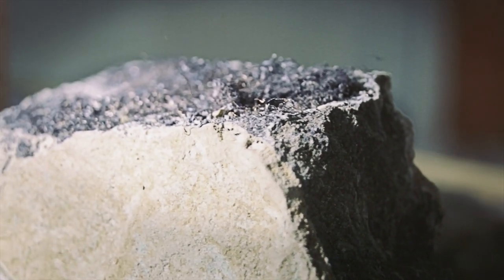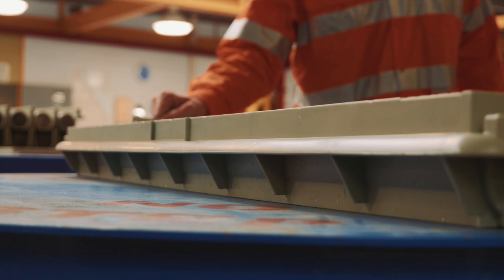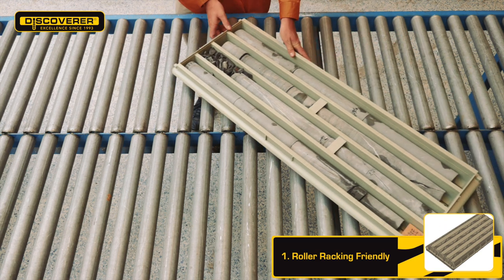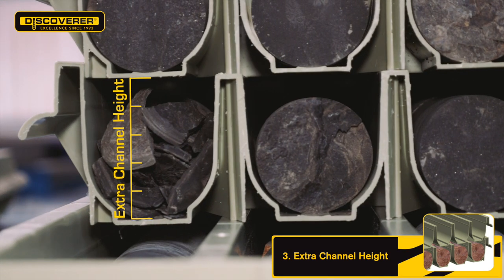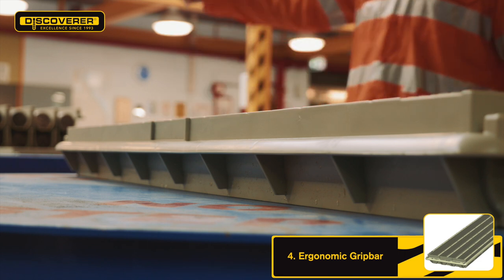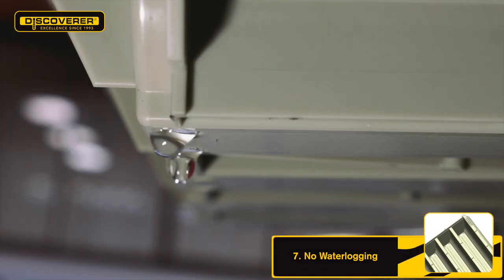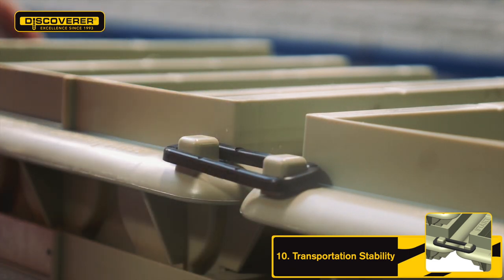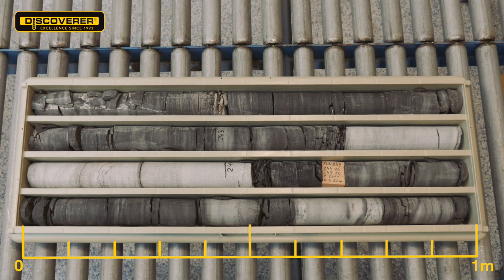Discoverer 3 Core Trays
The world's best plastic core trays, making life easier for Geologists, Fieldies & Core Shed Personnel.